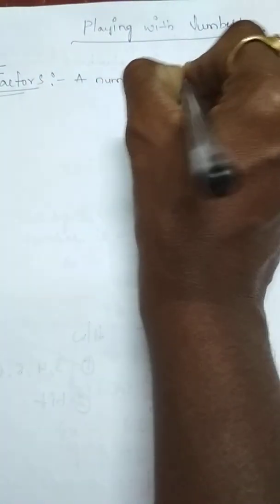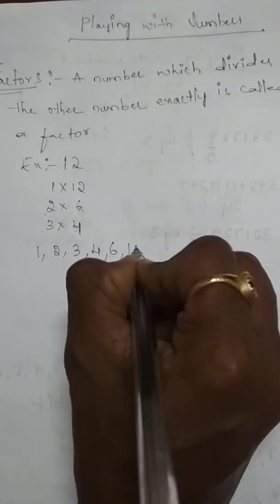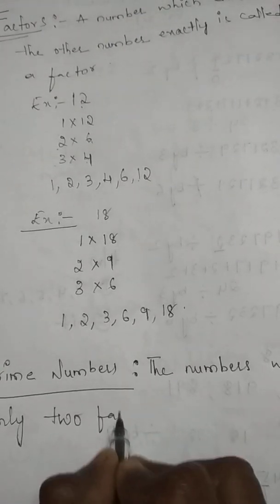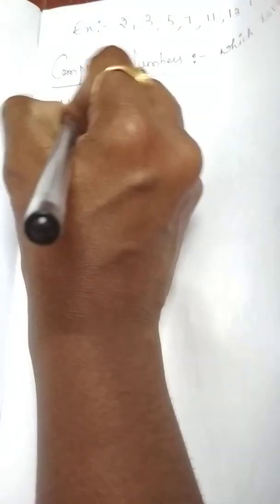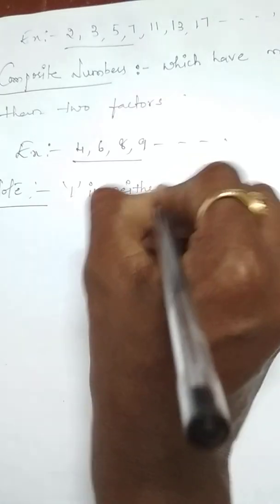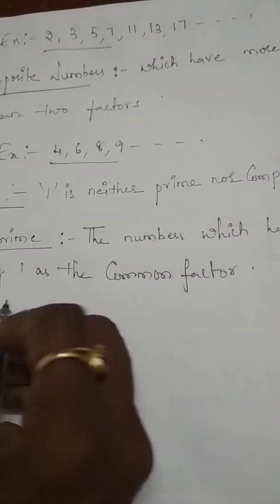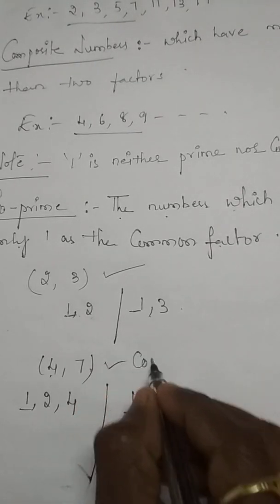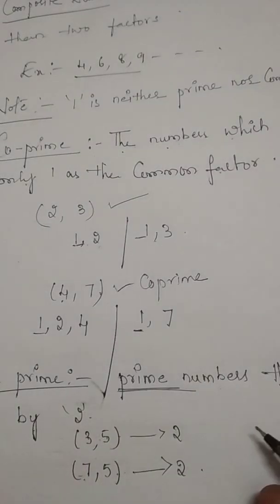6TH CLASS MATHS PLAYING WITH NUMBERS 3RD CHAPTER PART 03